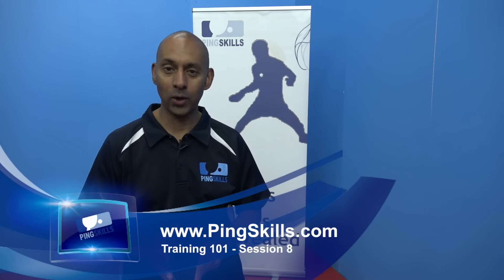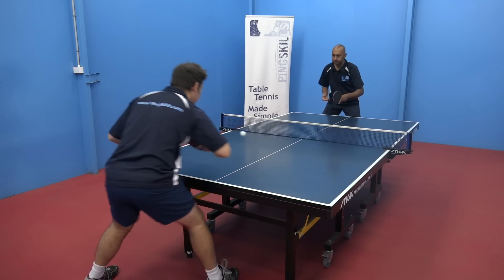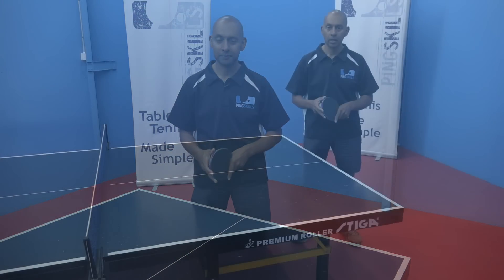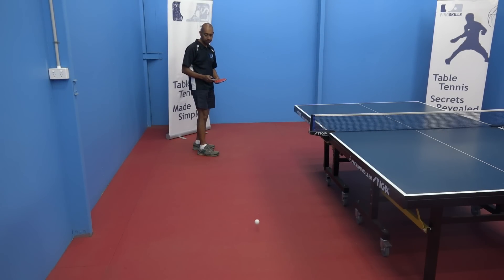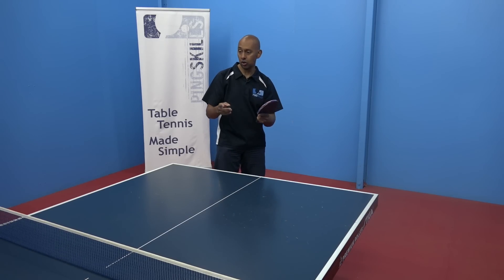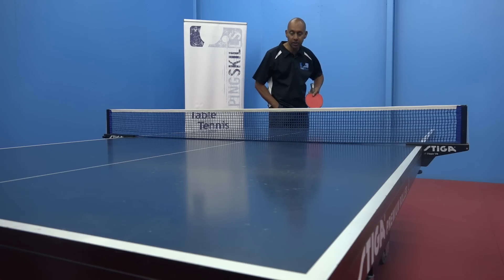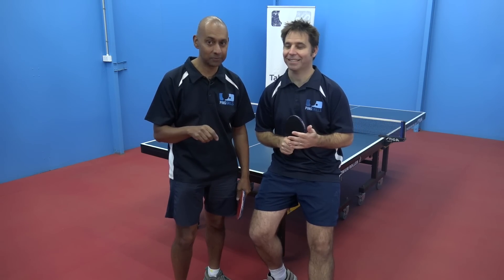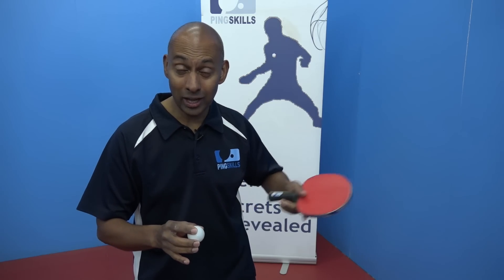Training 101 | Learning to Spin | Table Tennis | PingSkills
Table tennis is a game of spin. In this training session you will develop your ability to get the ball to spin back towards yourself and then work on developing a tomahawk serve.

Before you start this training session make sure to watch the learning to spin tutorial